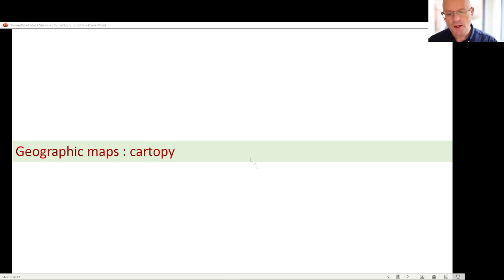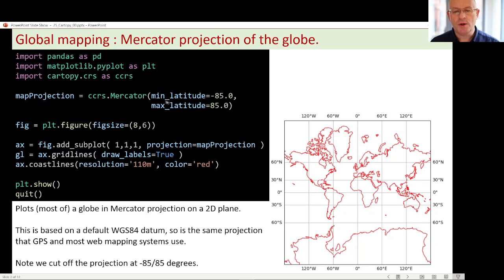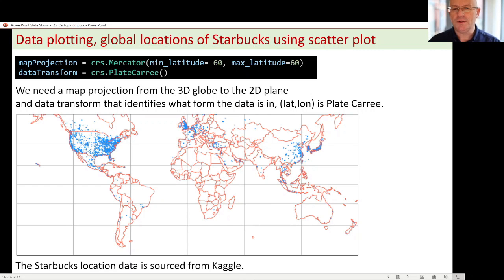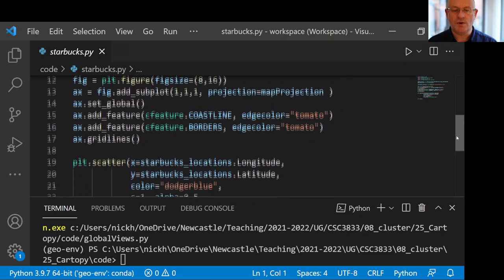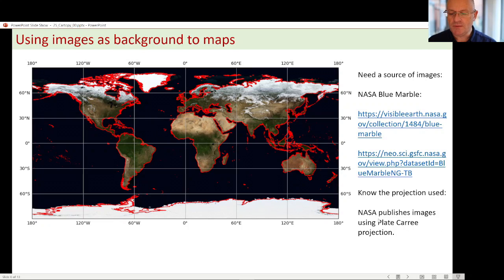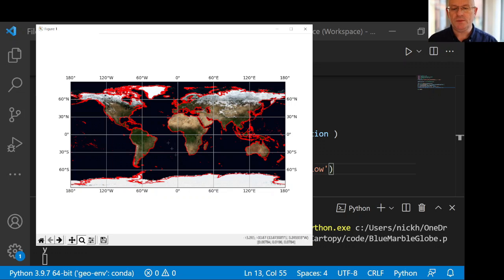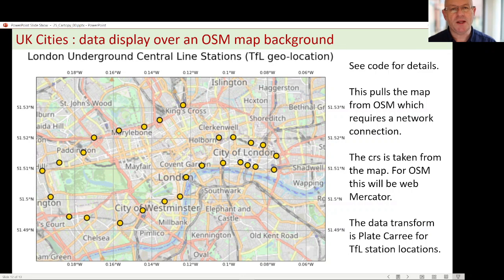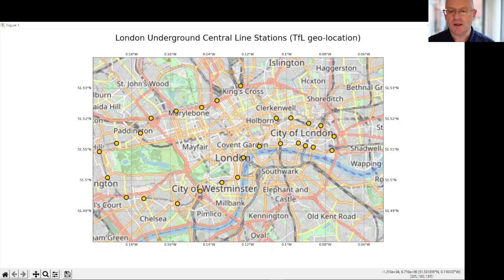DVVA 25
Geographic maps using cartopy